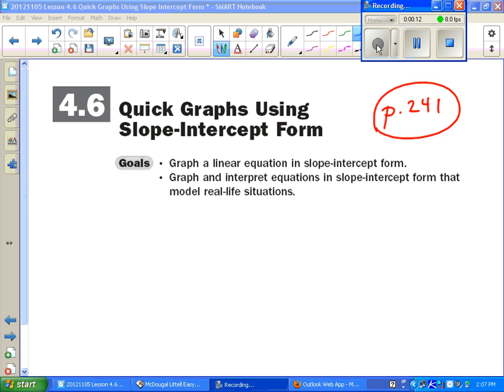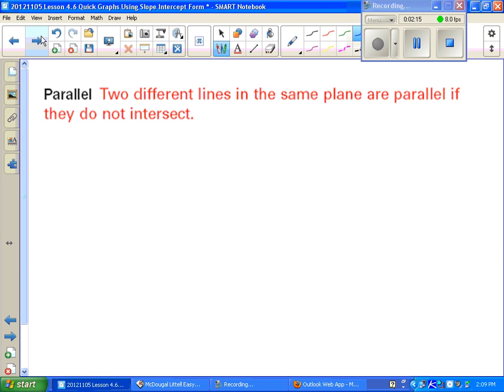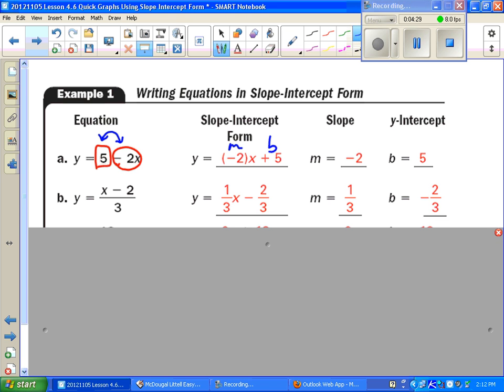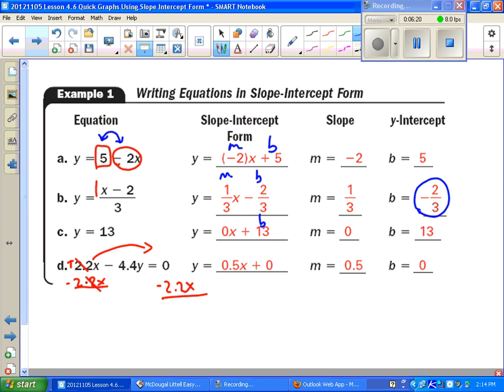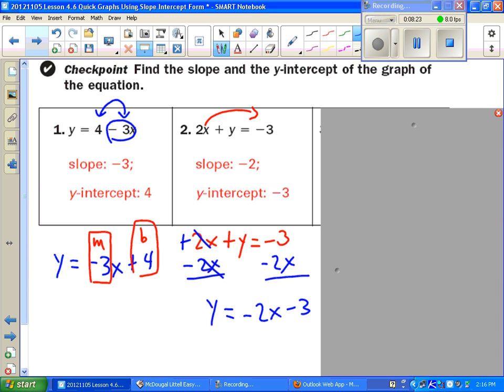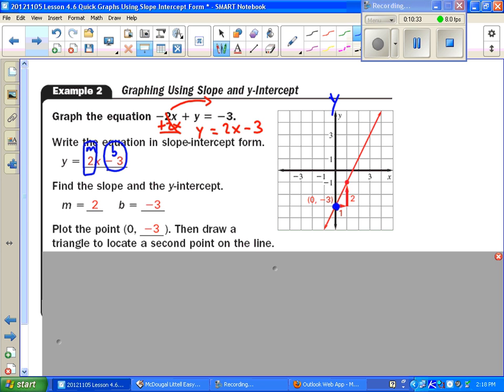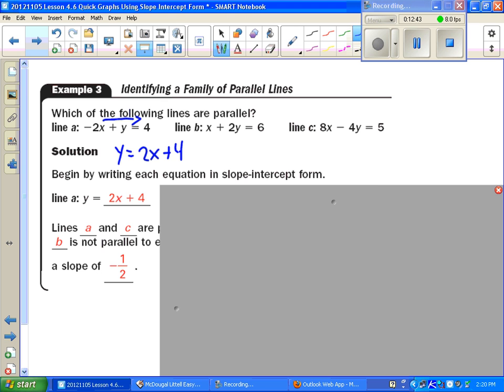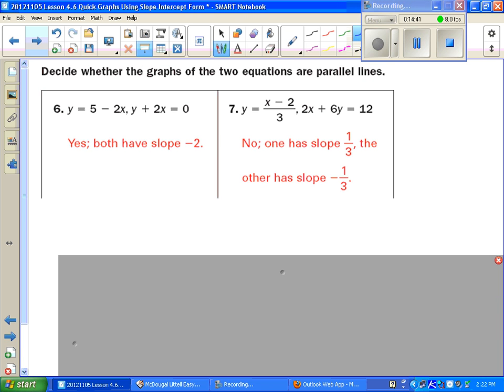Lesson 4 6 Slope Intercept Form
Lesson 4.6 Slope Intercept Form NTG